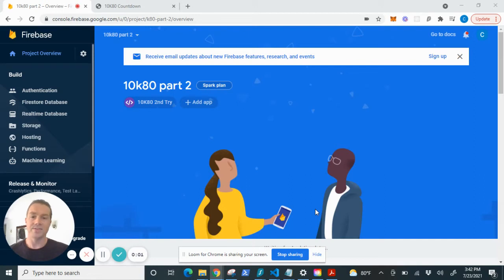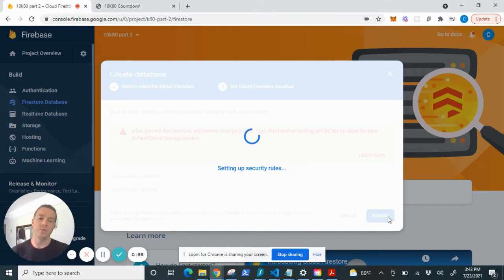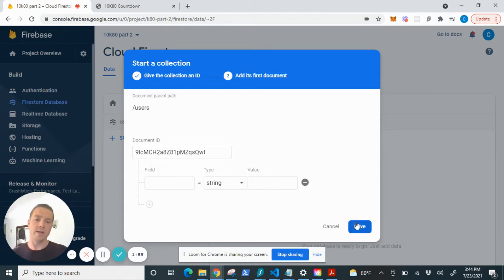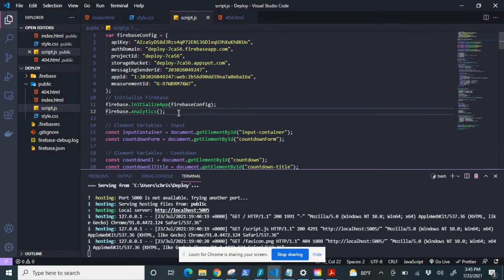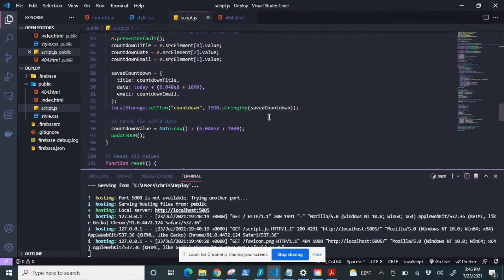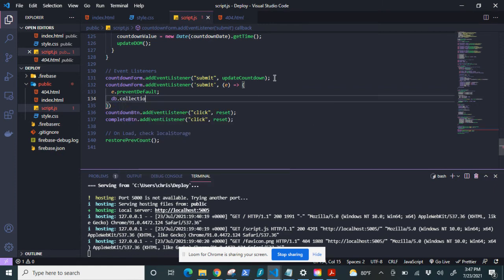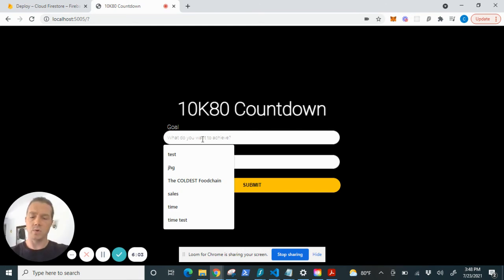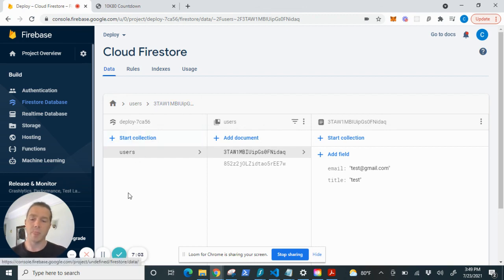Save data to Cloud Firestore in Google Firebase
In this video I walk through step by step on how to setup the Firestore database and configure my app to save user data in Cloud Firestore.